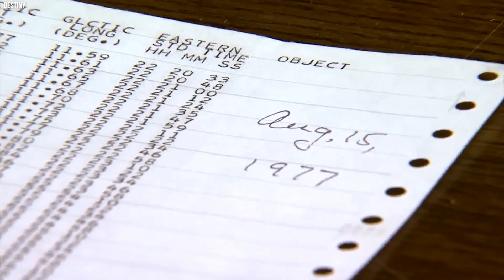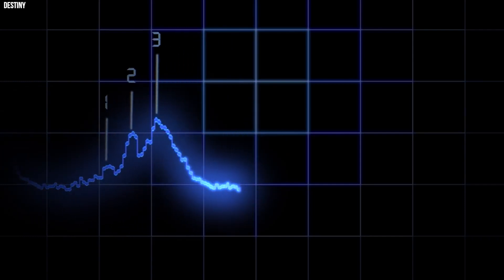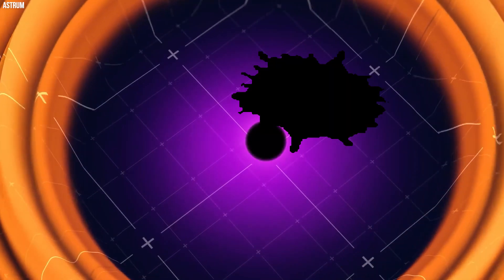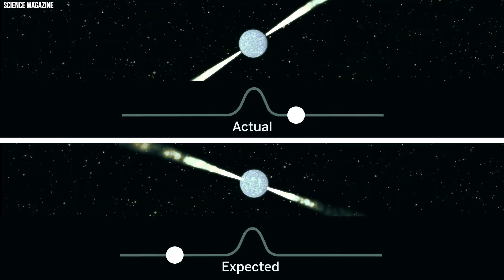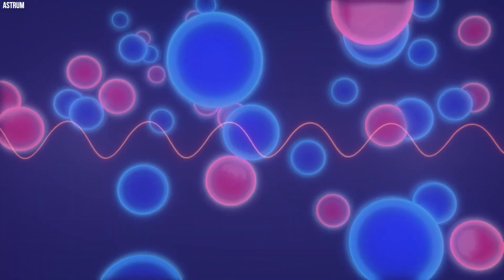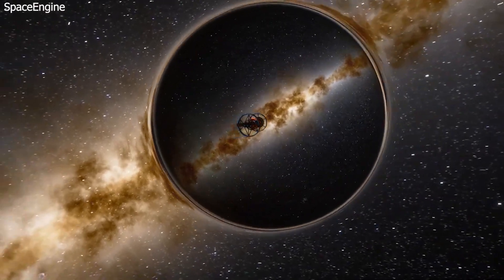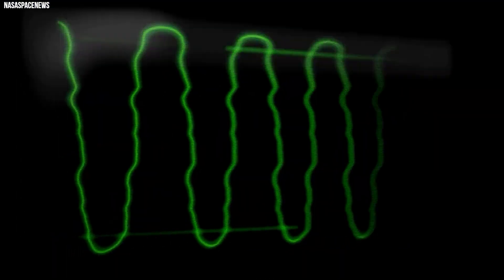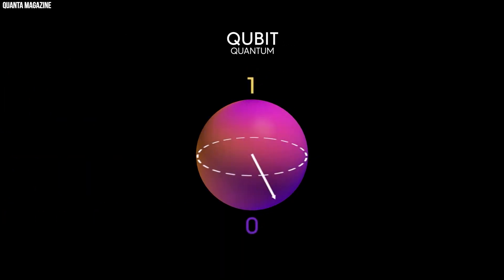scientists Finally Announced Big Gravitational Wave Discovery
Scientists have been tirelessly search for signals from any civilization within the vast universe. But we don't know how other civilization specially inhabiting other galaxies will communicate with us. We are living in the technological era where anything that happens in the universe can't go unnoticed.